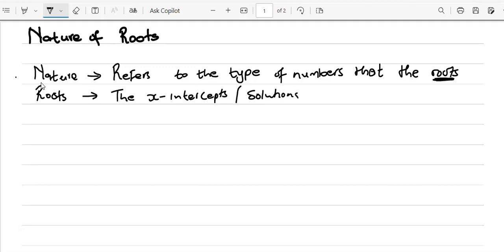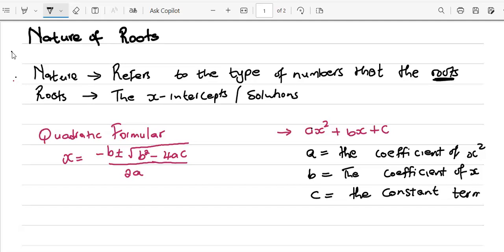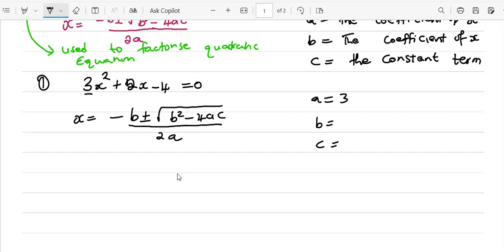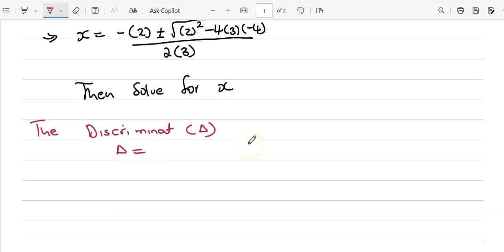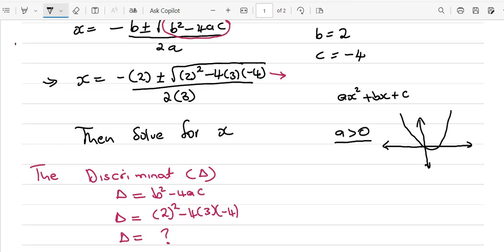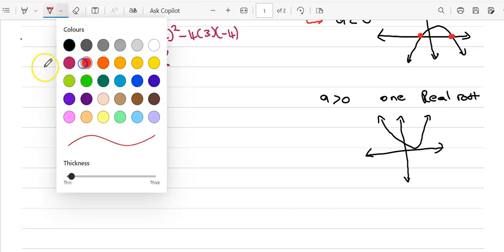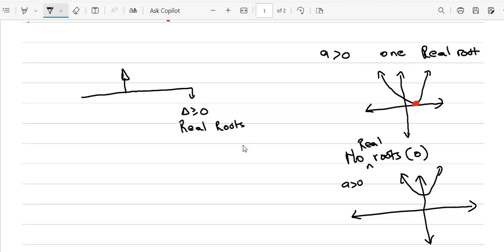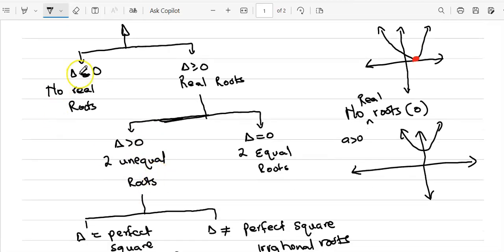Introduction to Nature of the Roots Grade 11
🎓 Grade 11 Mathematics – Nature of the Roots
In this lesson, we explore how the discriminant of a quadratic equation helps us determine the nature of its roots — whether the solutions are real, equal, different, or imaginary. This is a key concept in understanding quadratic equations and their graphs.

Discriminant (Δ = b² - 4ac)

📌 Perfect for revision or catching up on missed lessons!